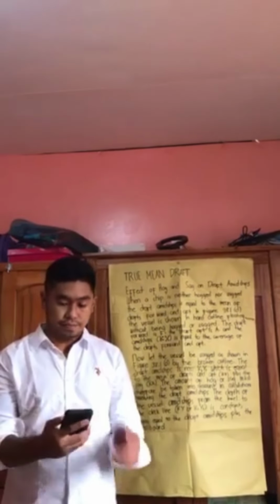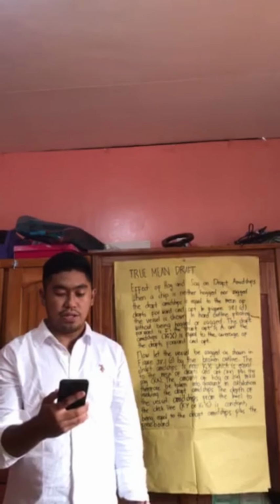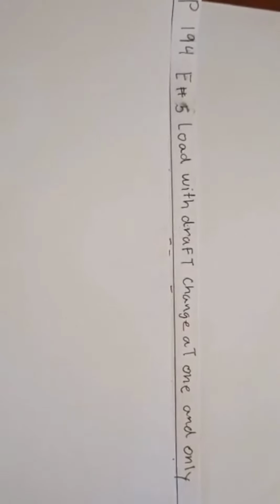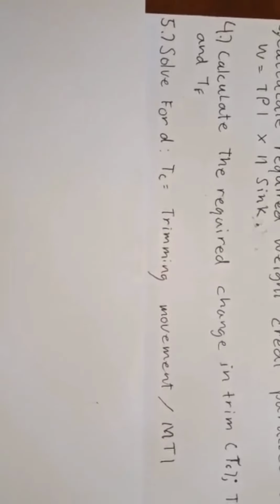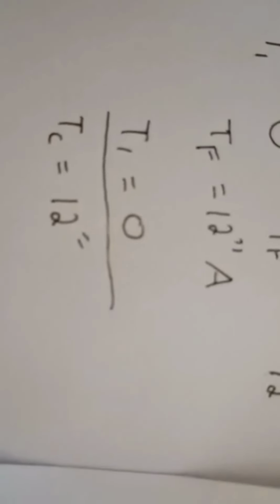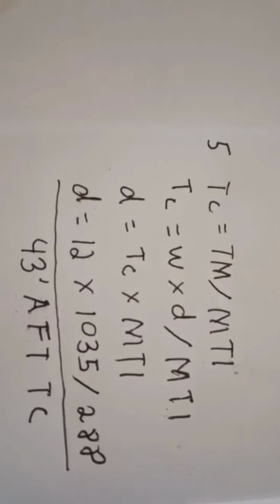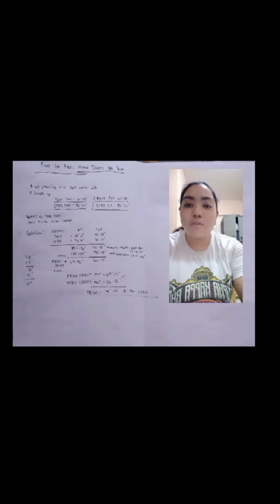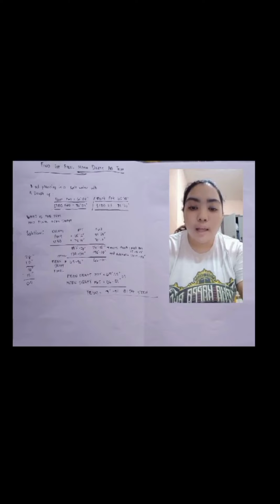Seaman Ship Reporting Group 2